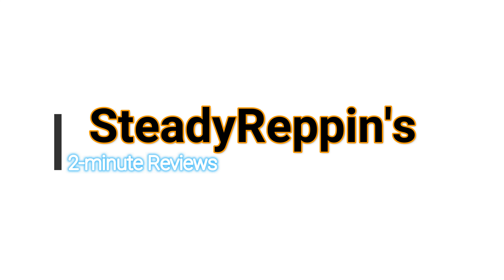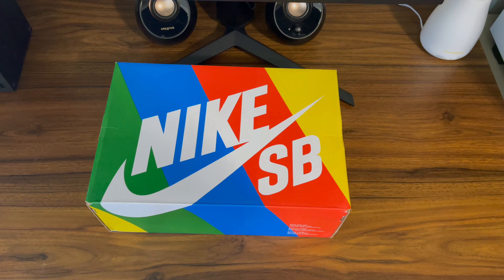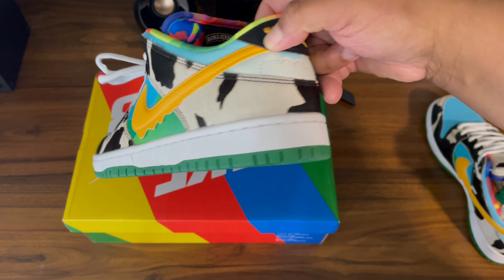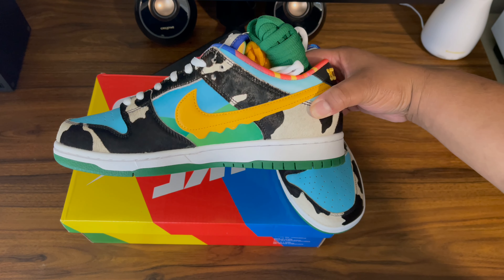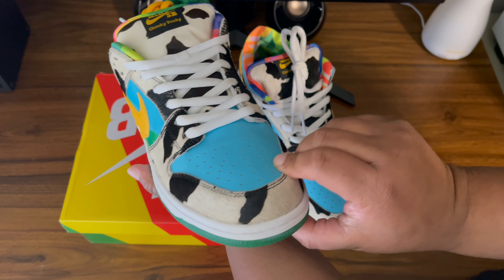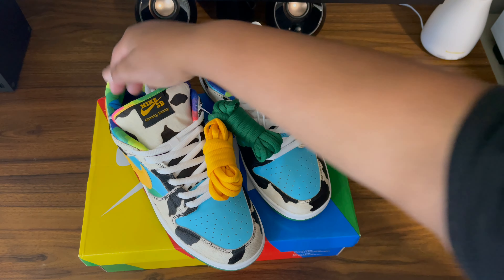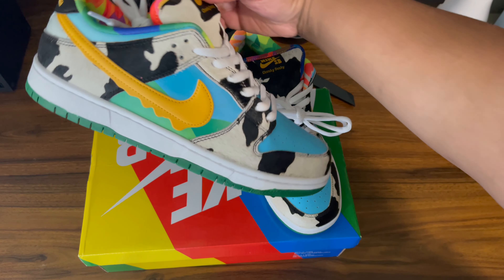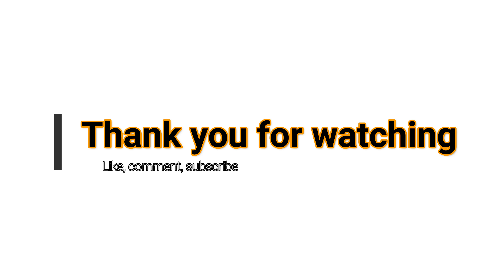Chunk Dunky Nike SB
flow.page/steadyreppin